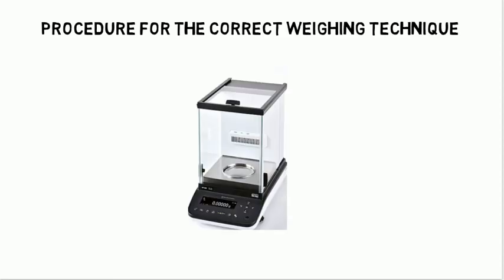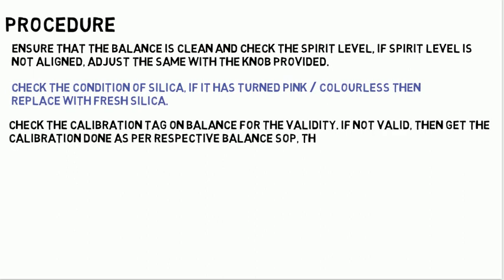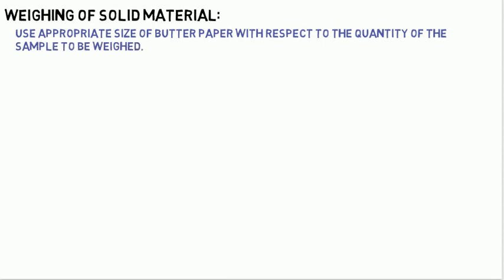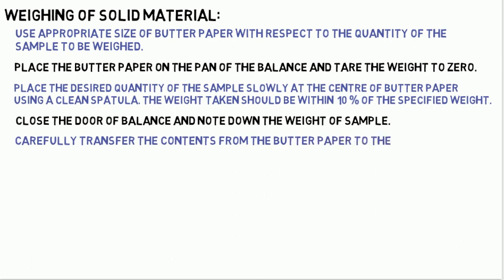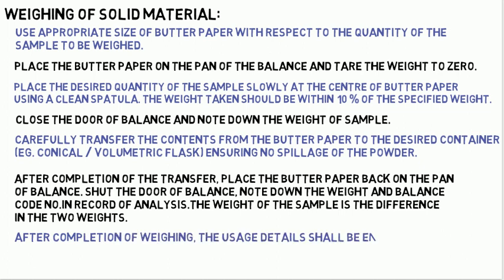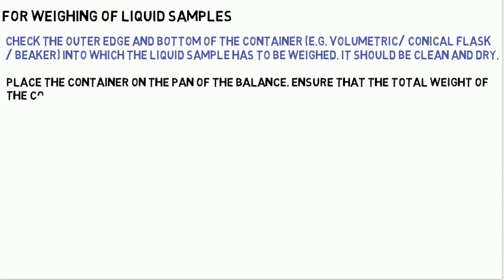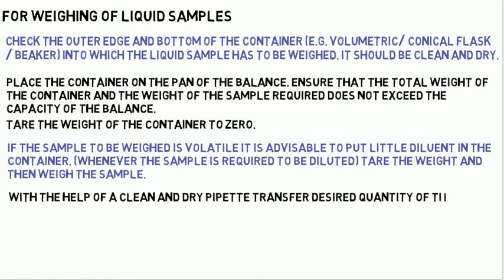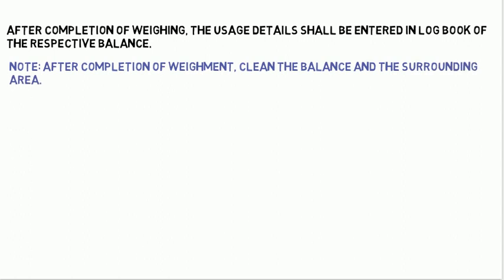operation of weighing balance in pharmaceutical Lab | MEDIKEMS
operation of weighing balance in pharmaceutical Lab | MDIKEMS